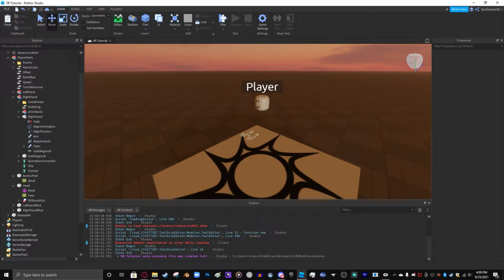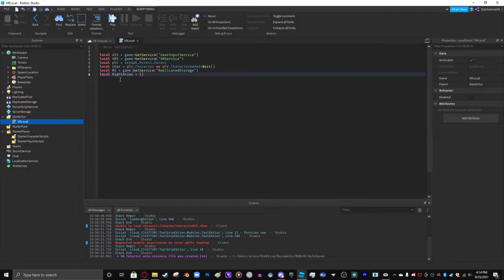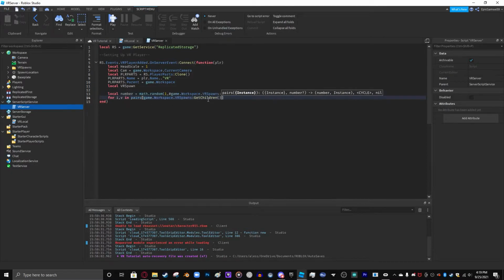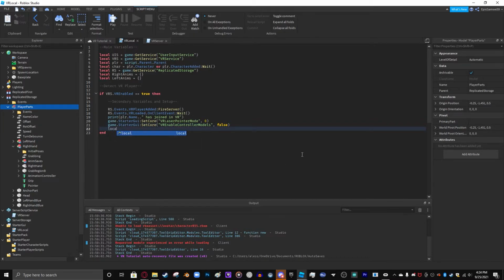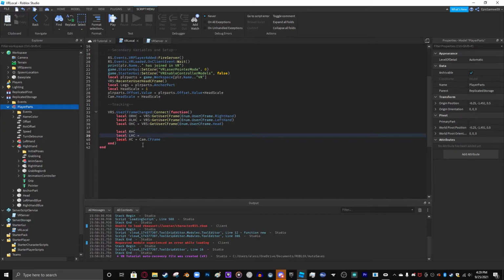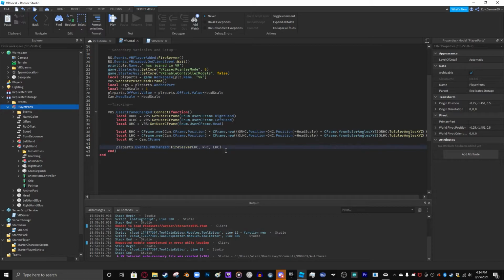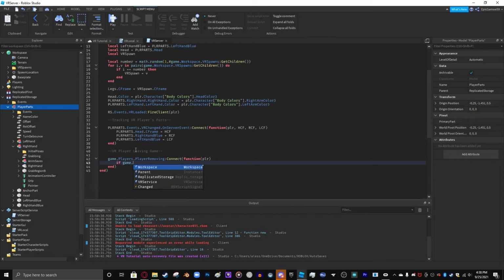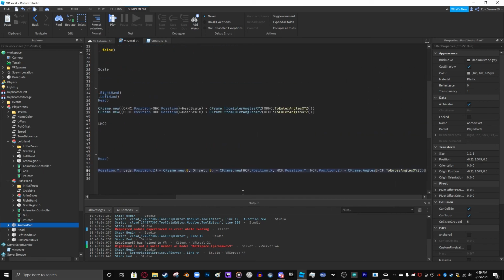{OUTDATED} Roblox VR Tutorial: Hand Tracking and Setup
Not really outdated, but the code sucks and is very bad

No I will not be posting the script in the comments or anything. I will also delete comments with the code in it. I'm doing this because I want people to actually learn how to code VR. I used to copy code and it didn't help me get anywhere. Thanks